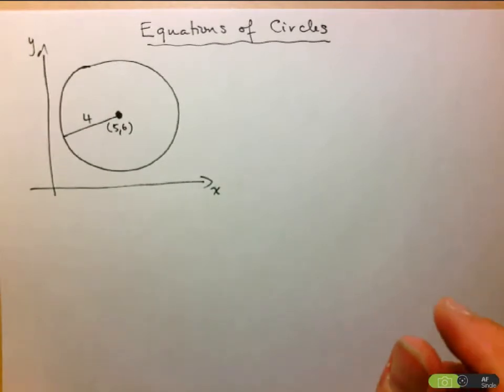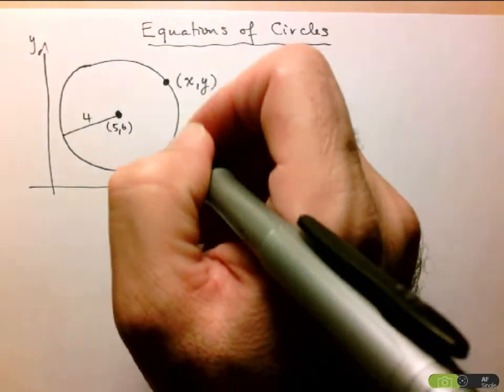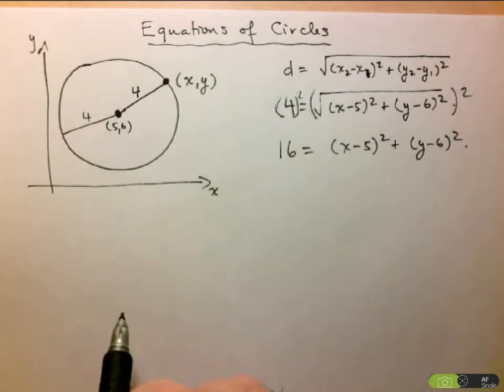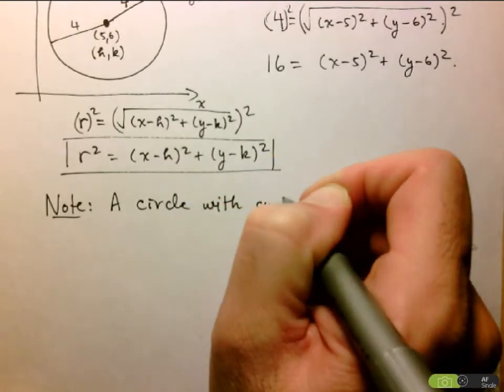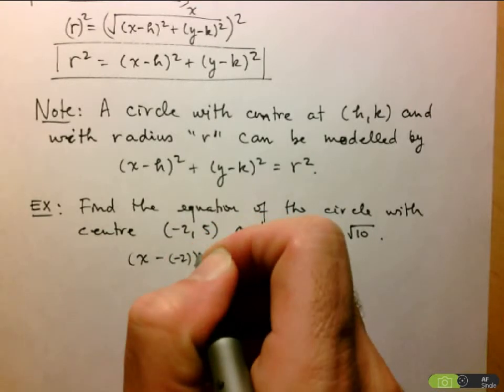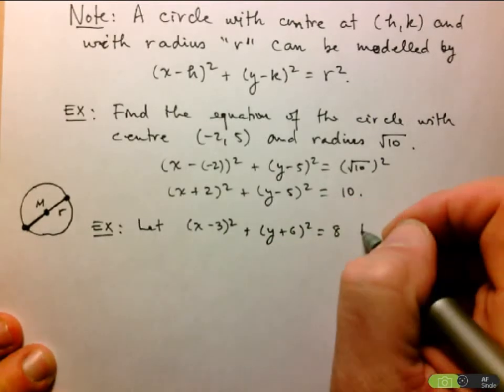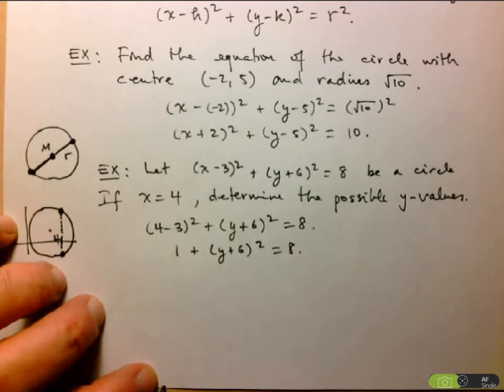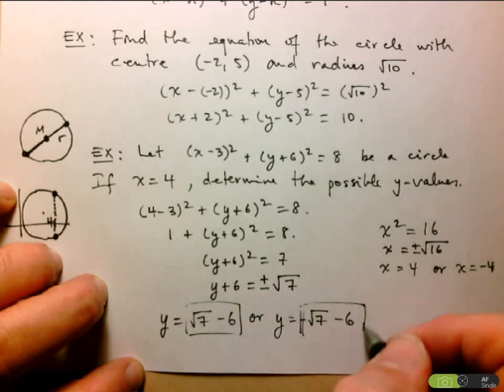MPM2D6 Equations of Circles Lesson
Equations of circles centred at (h,k)